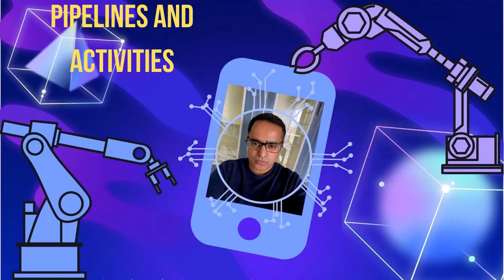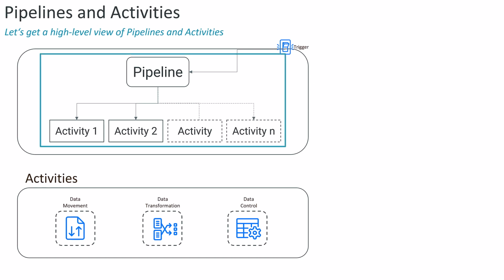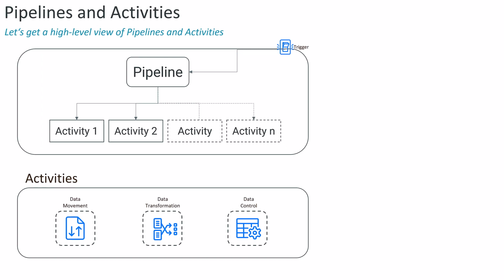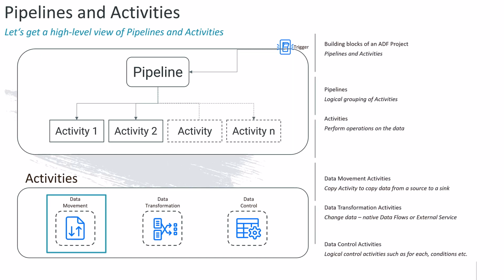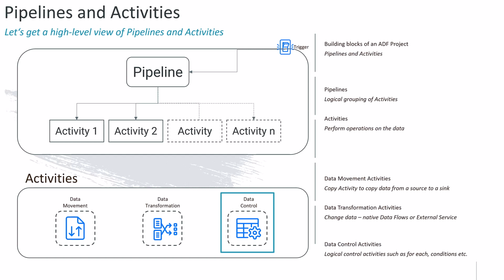05 - Pipelines and Activities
In this video we will understand visually how data factory pipelines and activities relate to each other.

 /aravindsuri

Courses & resources
👩‍💻Ultimate Azure Data Factory: Data Engineering in the Cloud